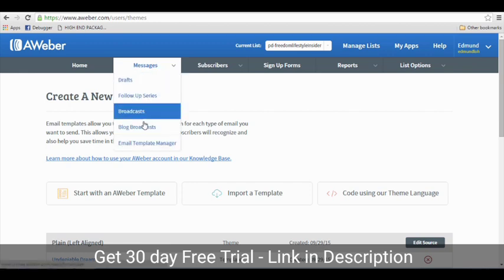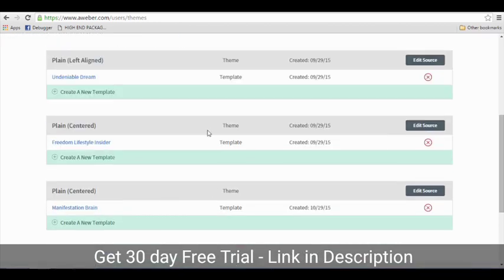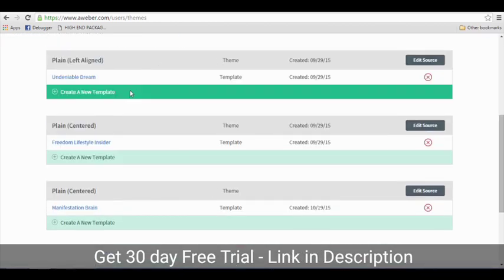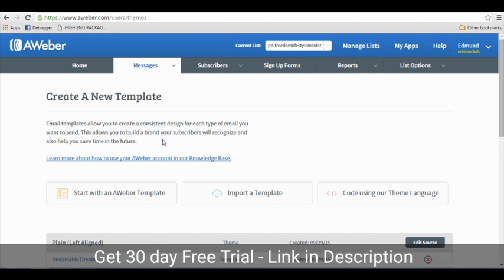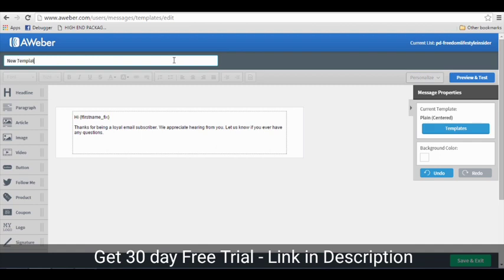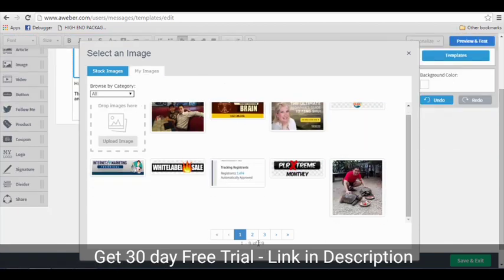How to Create a Custom Newsletter Template in Aweber | Step-by-Step Tutorial | Email Marketing